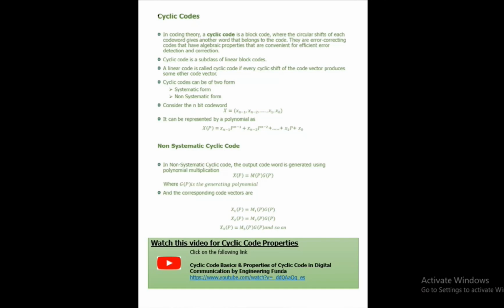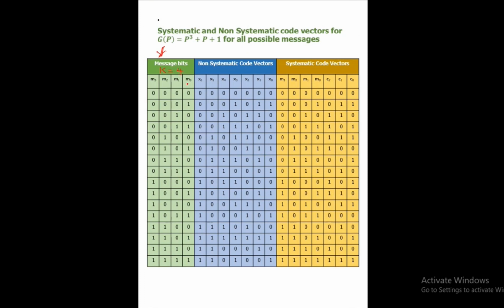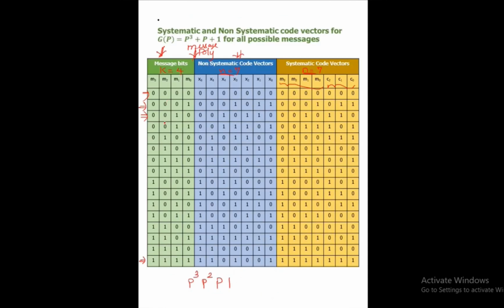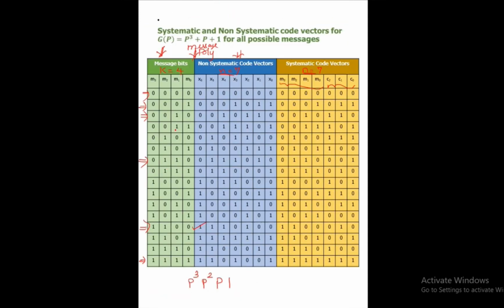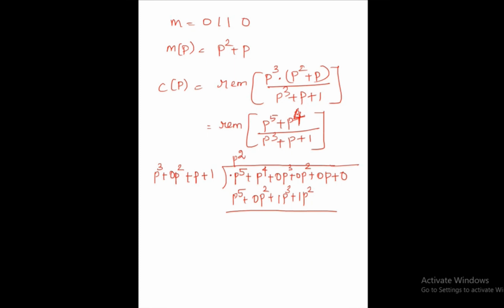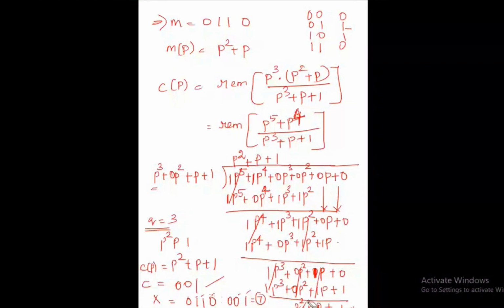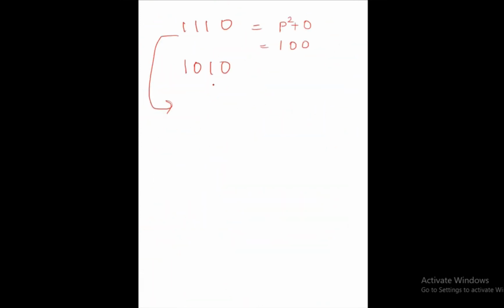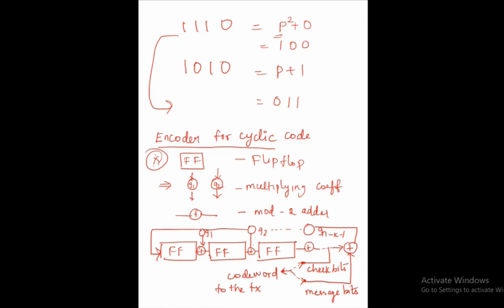UNIT 4 SATCOM